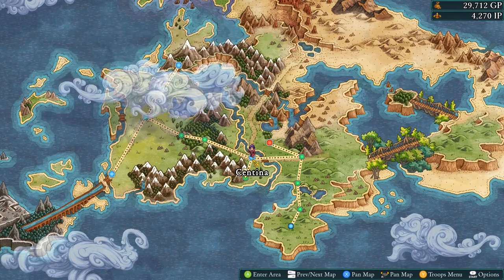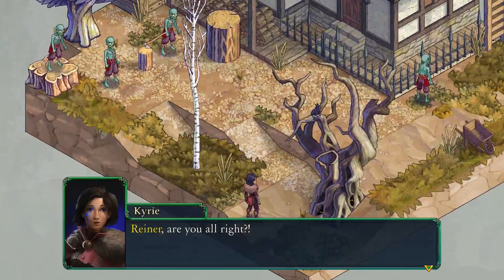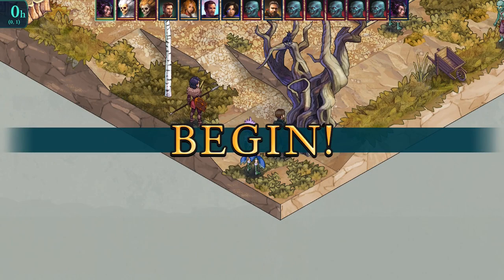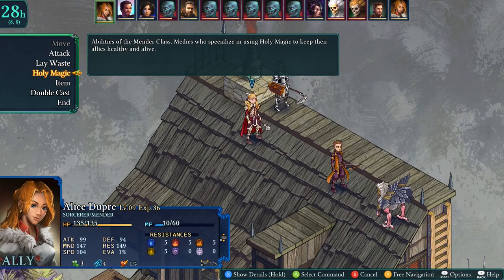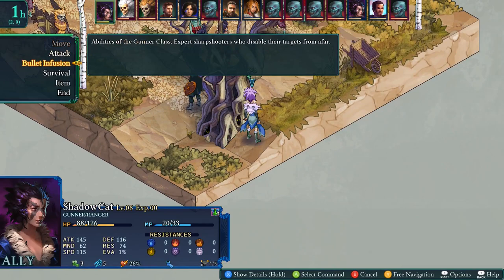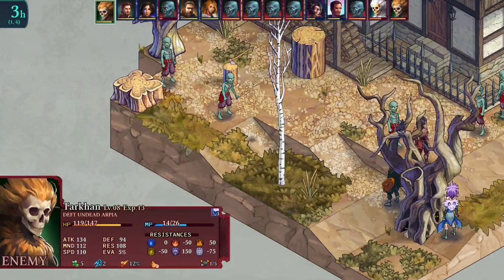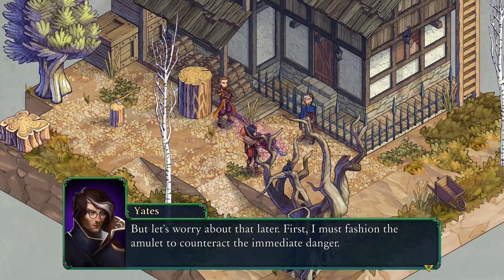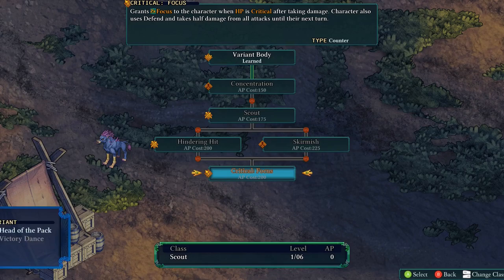"Dang It, Yates..." Fell Seal: Arbiter's Mark [Mission & Monsters DLC] - Episode 08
Revisiting one of our favorite TRPG titles, now with new DLC just released!  Missions and Monsters is hot off the presses, and we can’t wait to get a proper full release view of the game in all its glory.  Let’s dive back in and see how Kyrie and the crew have fared in our time away.